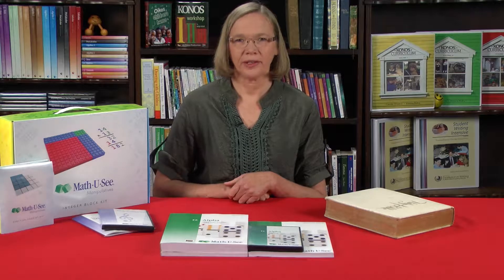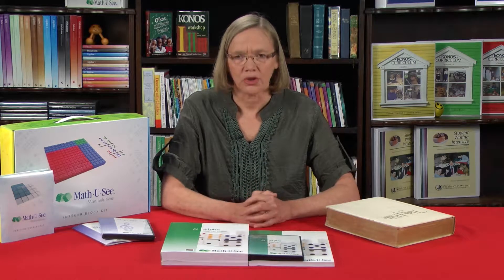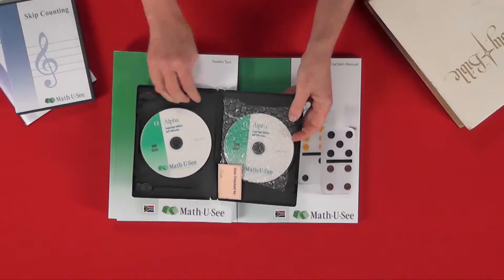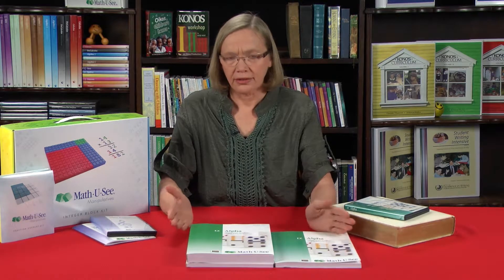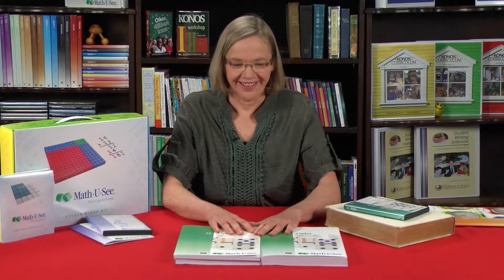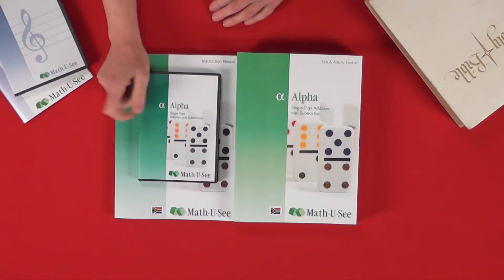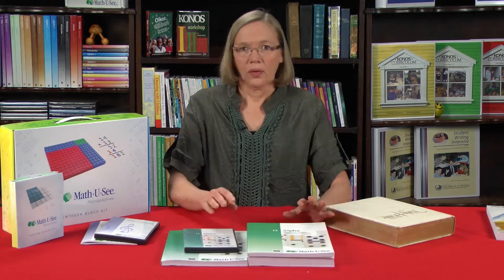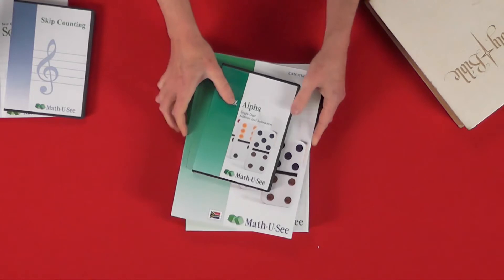Math-U-See Overview (South African Edition)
We would be so grateful if you could consider becoming an Oikos Patron to help us continue creating content for you